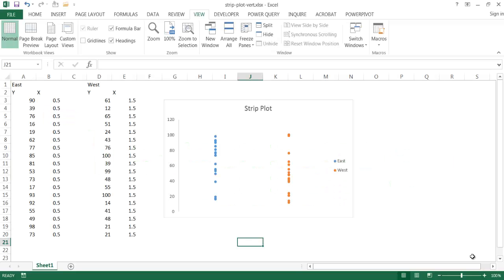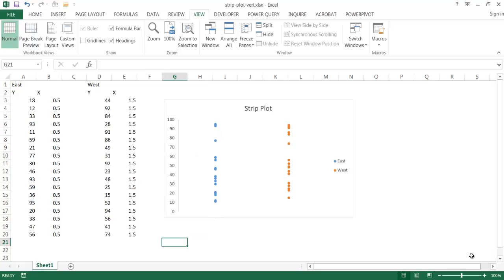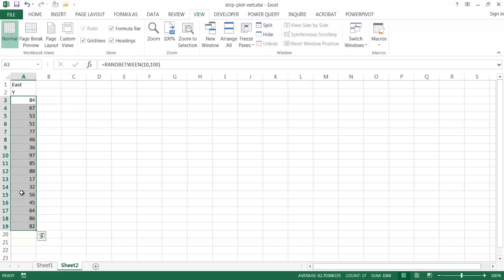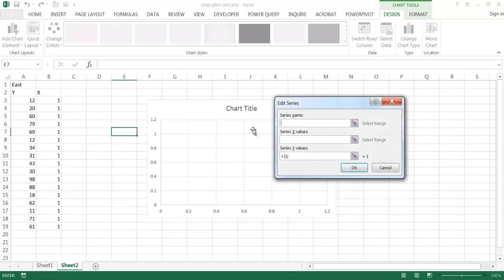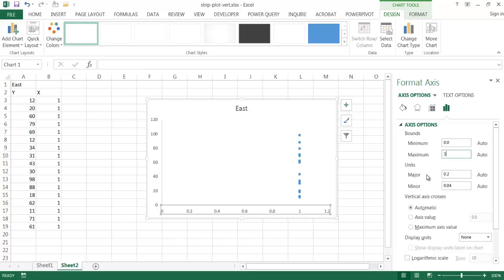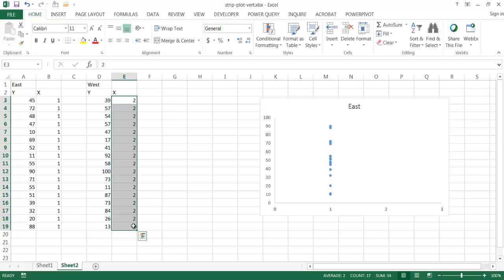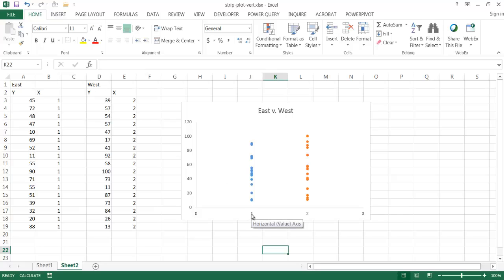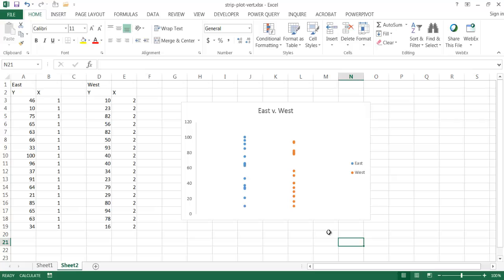How to Create a Vertical Strip Plot Dot Plot in Excel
Are you ready to elevate your data visualization skills? In this video, we'll show you how to create a vertical strip plot dot plot in Excel. This versatile chart is perfect for displaying individual data points and spotting patterns across categories.  If you've got one set of data and wanted to show it in a way to see where it gets grouped together (on not) try using a strip plot.  Basically it is plotting the series of data in a x y scatter chart but using one axis to plot it.  In this case it is using a the x axis to plot the variable data.  Follow along as we break down the process into easy-to-follow steps, ensuring you can replicate this valuable technique for your data projects.

We'd love to hear your feedback and questions in the comments section.